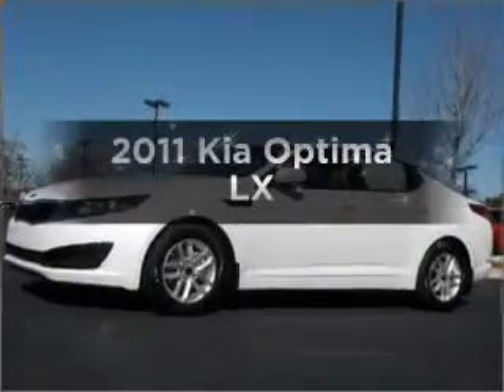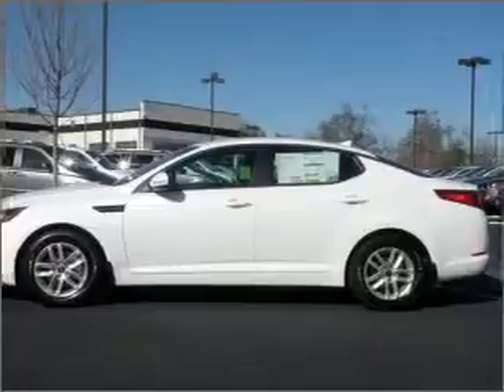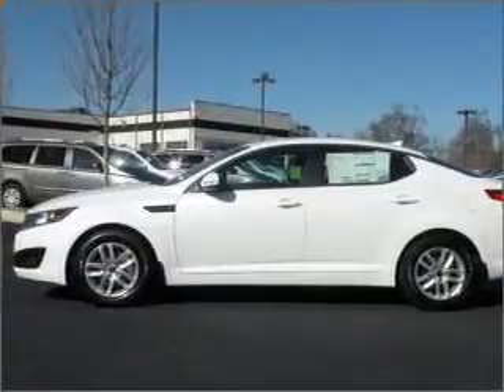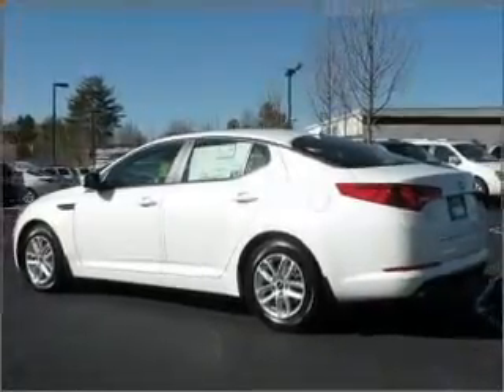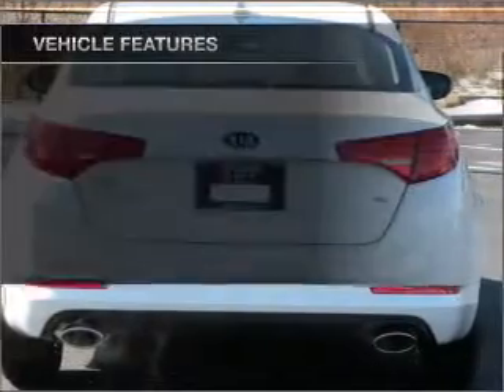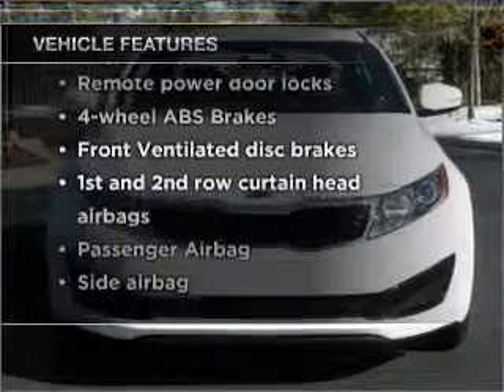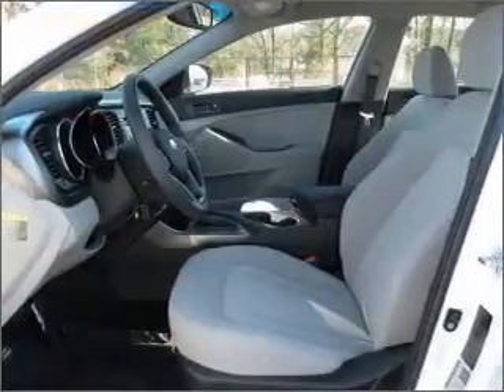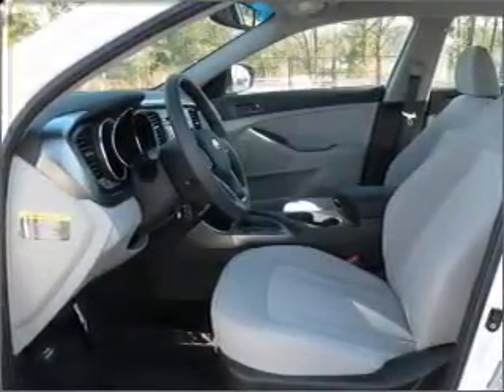2011 Kia Optima - Gainesville GA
Year: 2011
Make: Kia
Model: Optima
Trim: LX
Engine: 2.4 liter inline 4 cylinder 16 valve
Transmission: 6-Speed Automatic
Color: Snow White Pearl
Mileage: 9
Address:
2801 Browns Bridge Rd